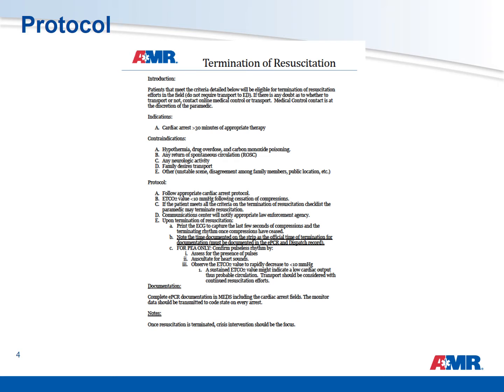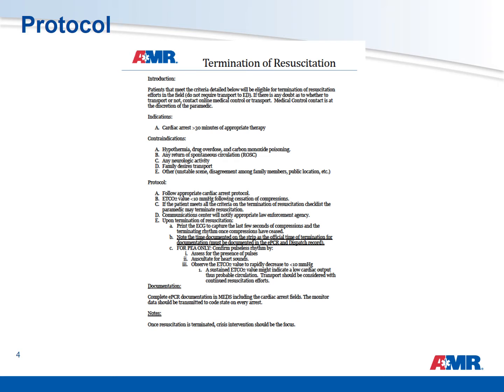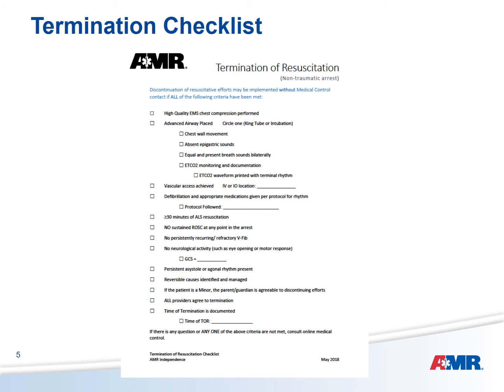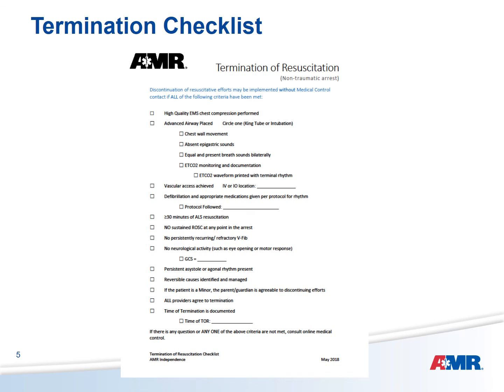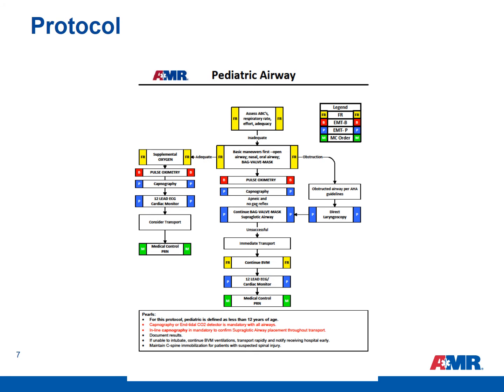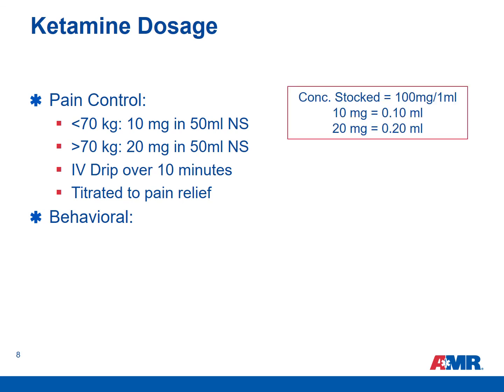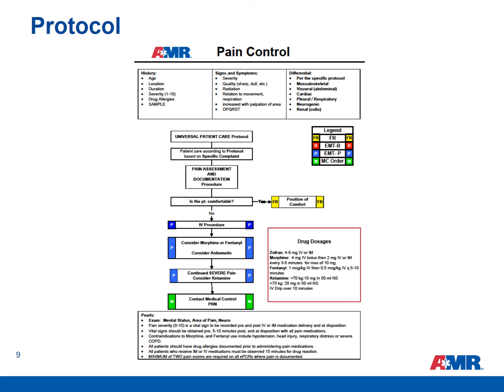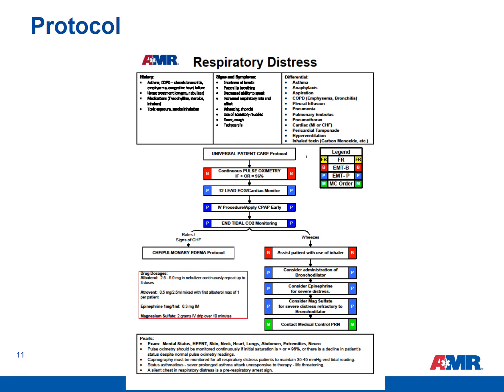AMR Independence Protocol Update Oct 2018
Narrated Power Point discussing changes to some protocols.